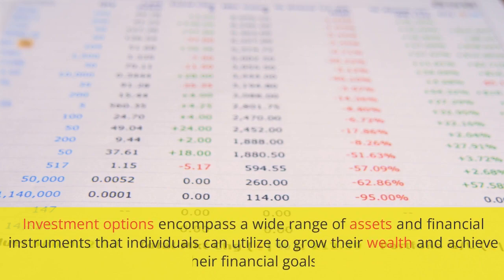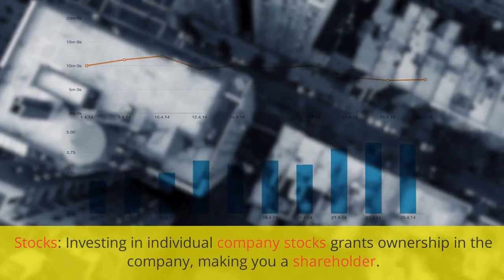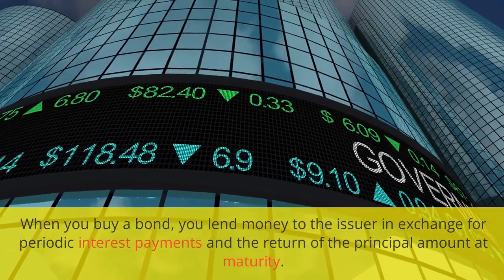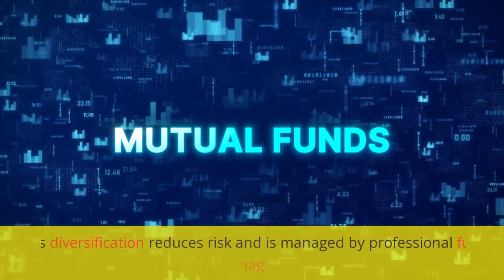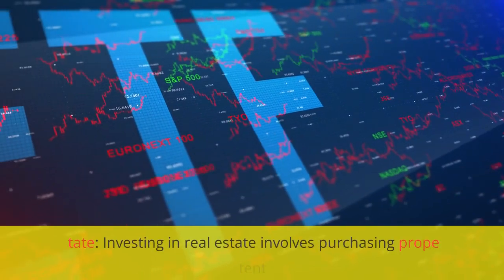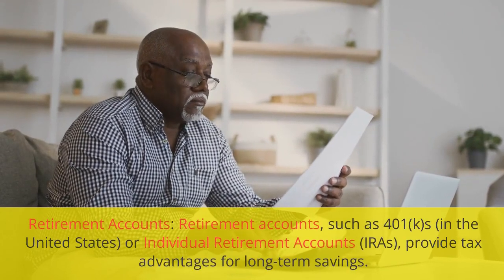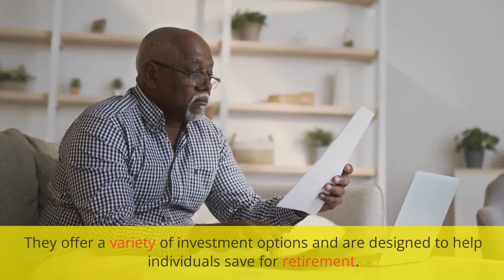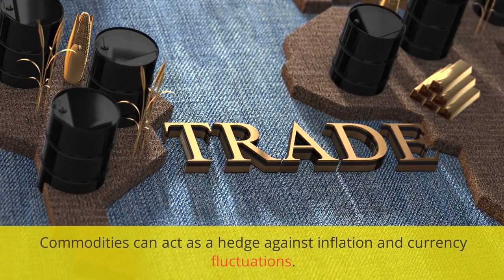Stock Market For Beginners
In this video, we take you on a comprehensive journey through various investment options available to investors of all levels. From the stock market's dynamic opportunities to the stability of bonds and the potential of real estate, we explore the pros and cons of each option to help you make informed decisions.

Discover the potential for high returns with individual company stocks and the benefits of diversification through mutual funds and exchange-traded funds (ETFs). We'll also guide you through the world of retirement accounts, like 401(k)s and IRAs, that offer tax advantages and help you plan for a comfortable retirement.

If you're interested in alternative investments, we explore the potential of peer-to-peer lending, cryptocurrencies, and commodities. While these options can offer unique opportunities, we also discuss the associated risks and important considerations.

Whether you're a novice or an experienced investor, our video provides valuable educational content to help you align your investment strategy with your financial goals and risk tolerance.

Don't miss this opportunity to expand your knowledge and make confident investment decisions. Remember, investing involves risk, and it's essential to do your research and seek professional advice when needed.